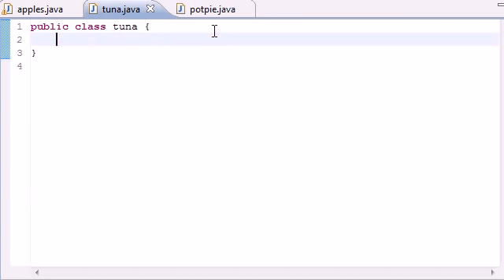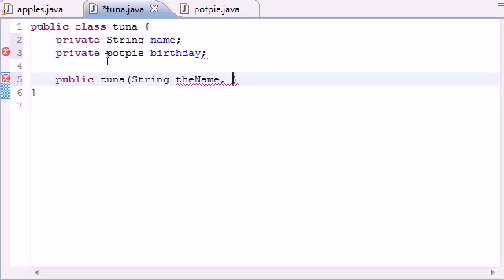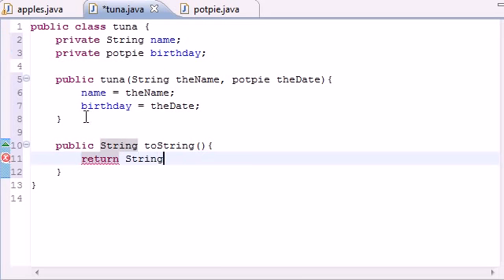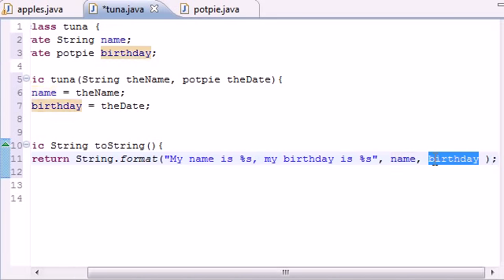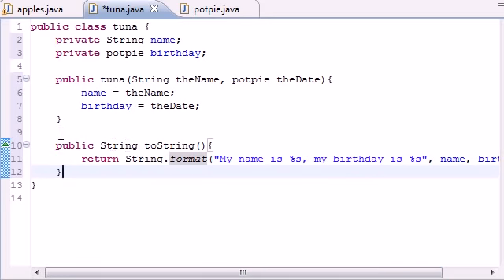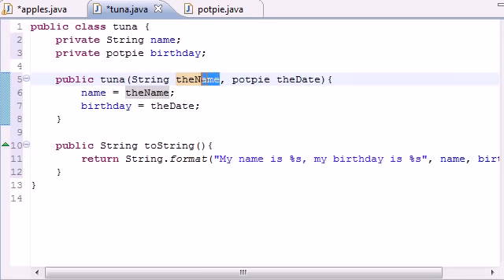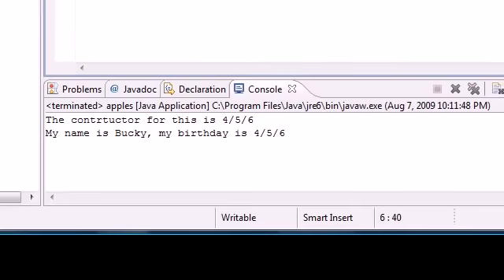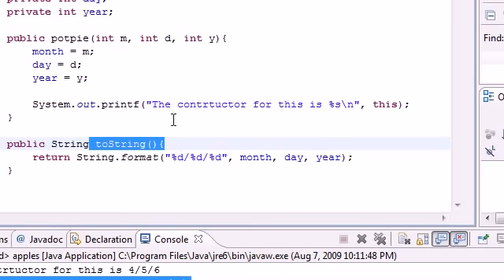Java Programming Tutorial 43 Composition